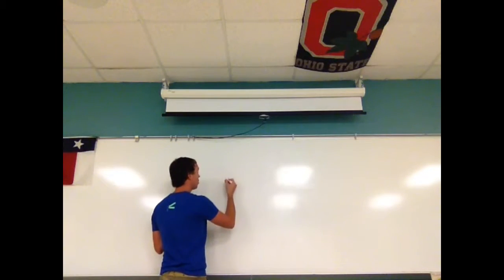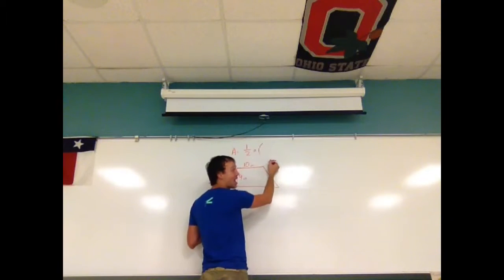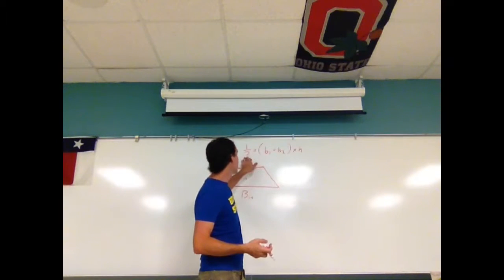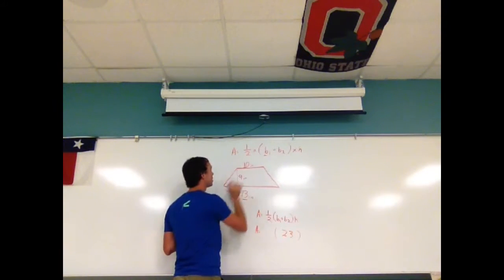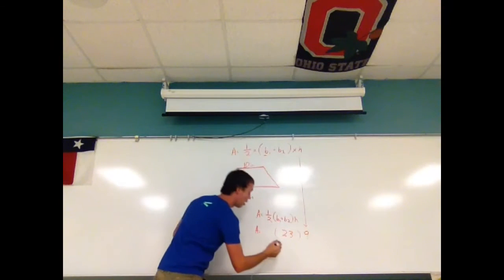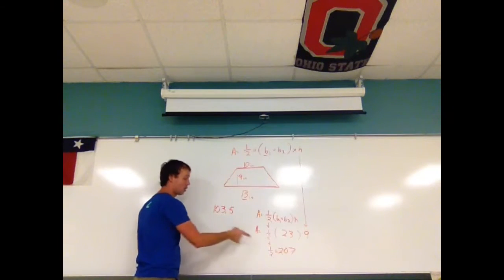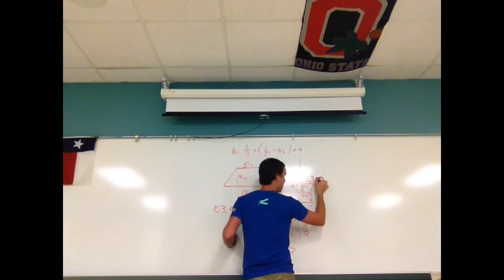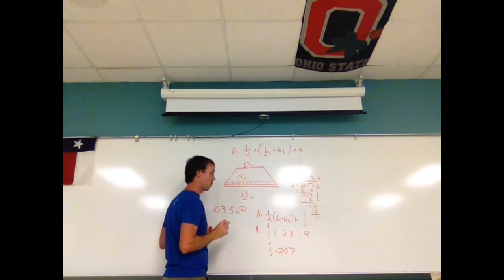Mr. Roark's 6th Grade Surface Area of Trapezoids